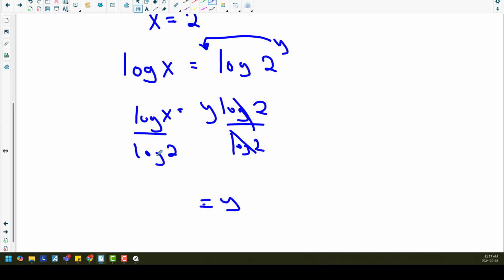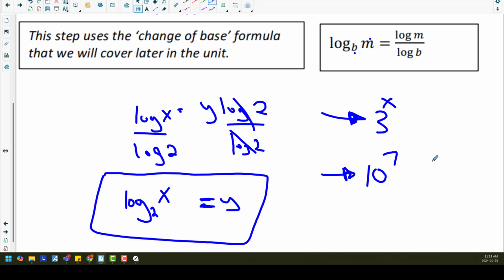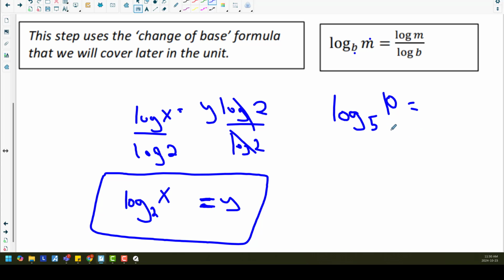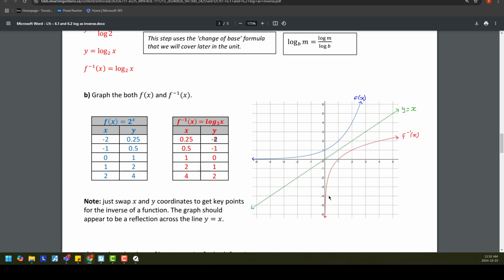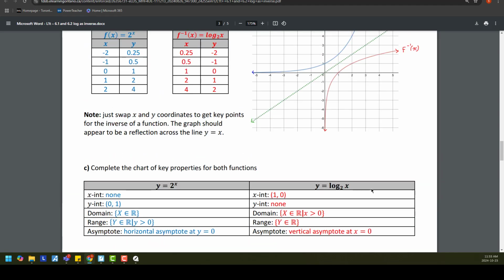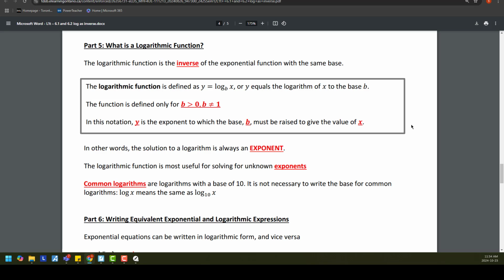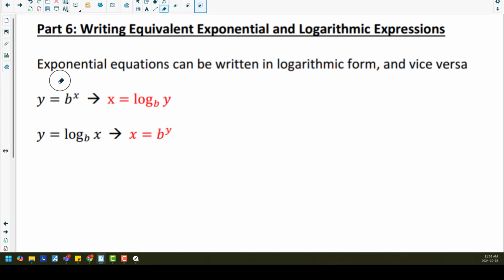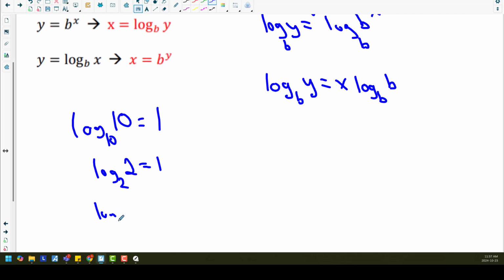Unit 3 Lesson 1 Part 1